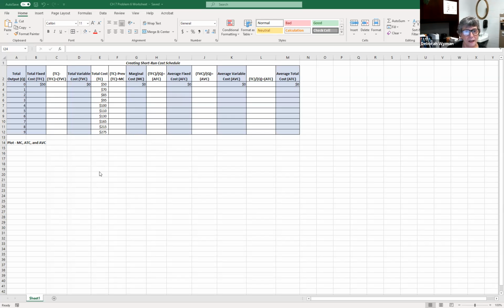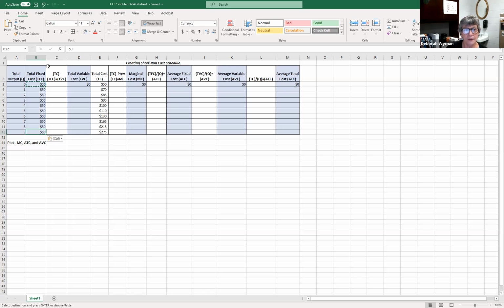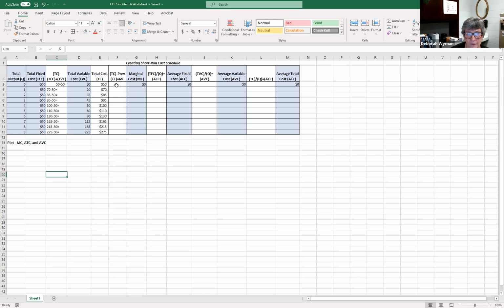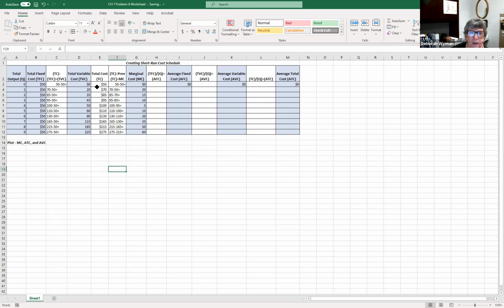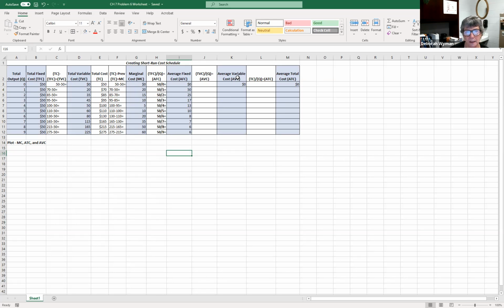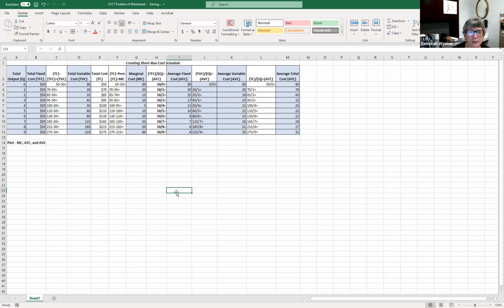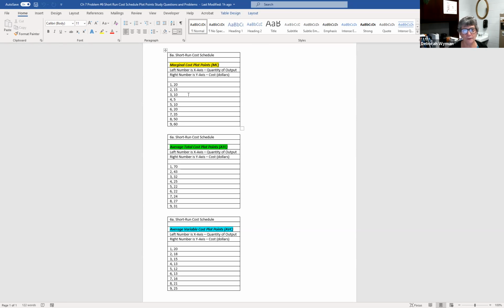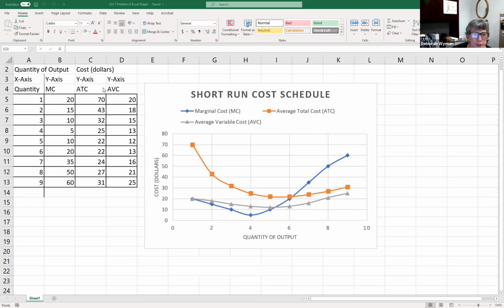Microeconomics Chapter 7 Production Costs